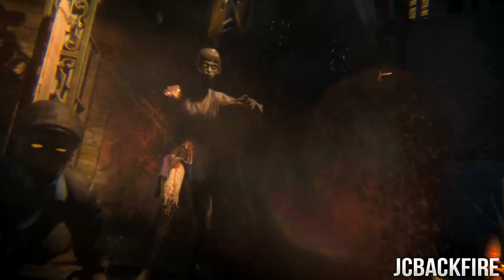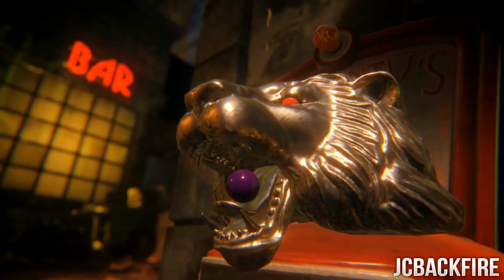Black Ops 3 Zombies - What is the "Widows Wine" Perk in Shadows of Evil? (Widows Wine Perk Ideas)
"Widows Wine", the New Perk in Black Ops 3 Zombies has spawned many theories on the nature of the perk & what it can do. Shadows Of Evil, the Black Ops 3 Zombies starting map, could include many other new perks like this one as well, we'll just have to wait and see! What do you guys think "Widows Wine" does? :D

PS: I'm just waiting to hear the new Perk Jingle with this one.. XD